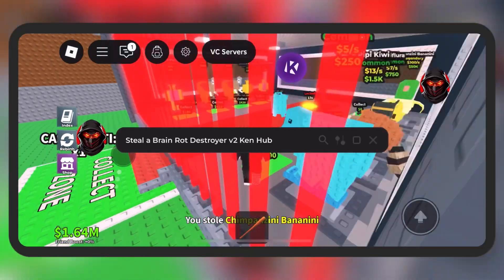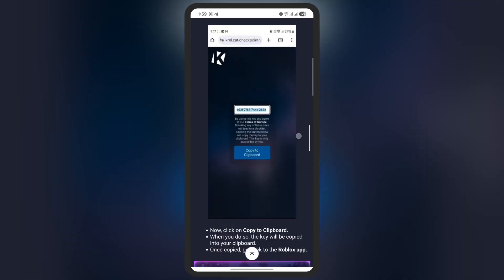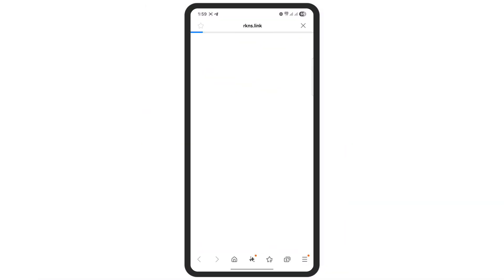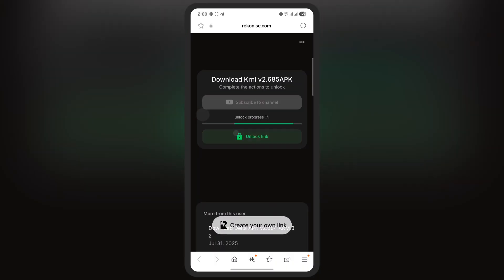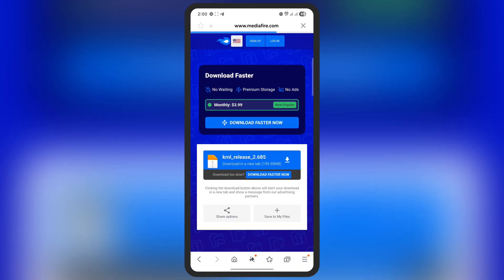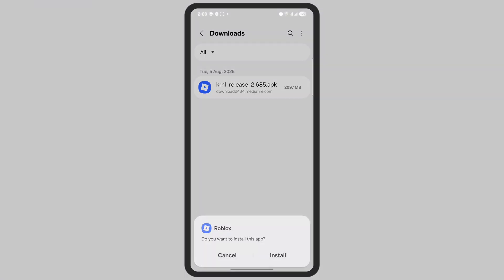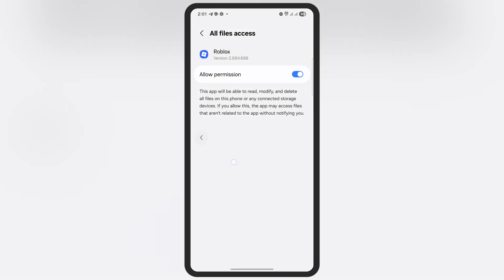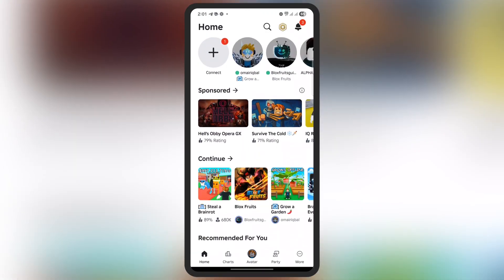[Latest] Install KRNL Executor Mobile New Update V2.685 For Android | Best Android Roblox Executor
In this video we will see brand new updated KRNL Executor For Roblox On Android.

✅Best Roblox Executor On Android
✅New Updated KRNL Executor For Android
✅KRNL Executor

Time Stamp
0:00 intro
0:22 Download KRNL Executor APK
1:02 Install KRNL Executor